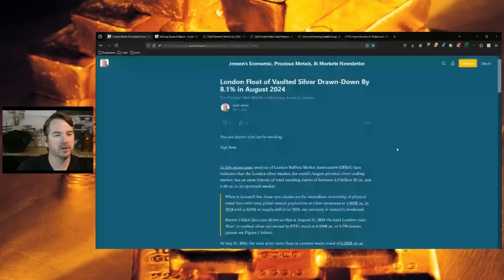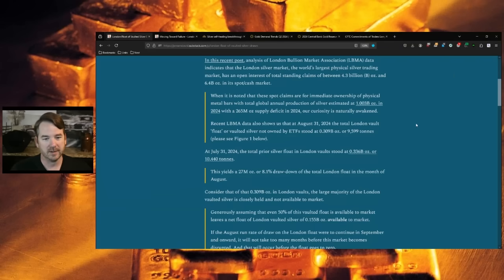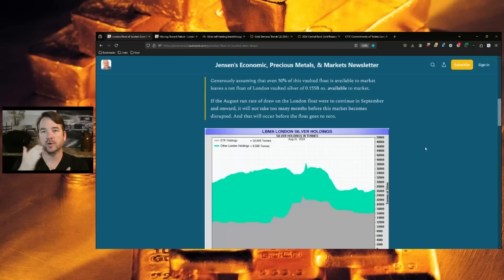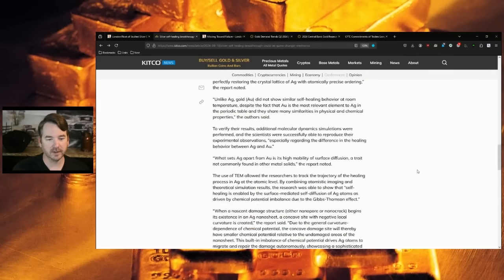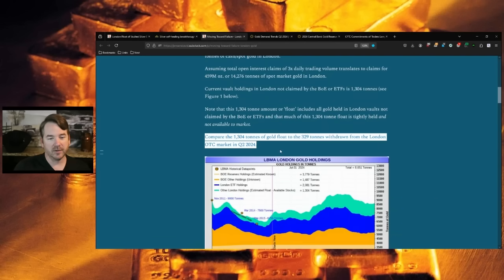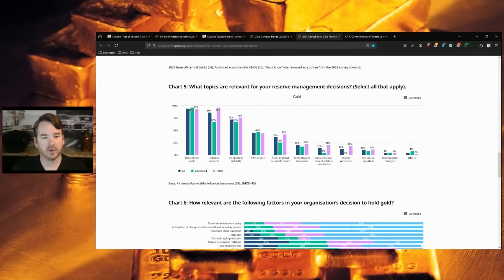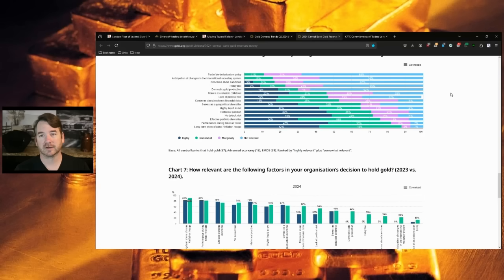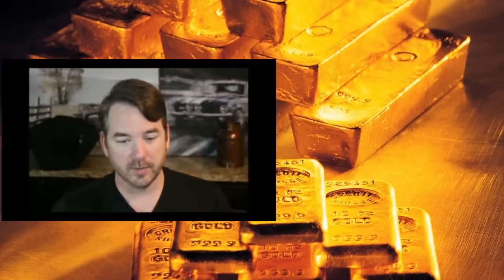London Gold and Silver Levels Fall Sharply in August | Metals Report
Physical gold and silver levels fall sharply in August 2024.